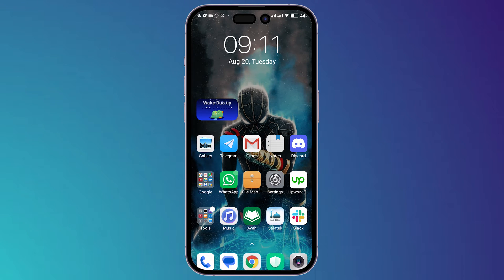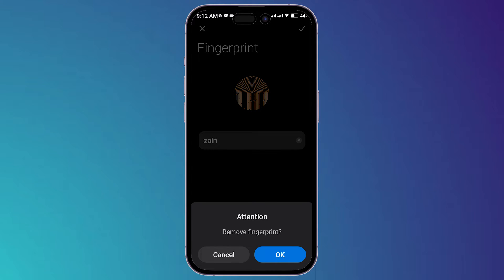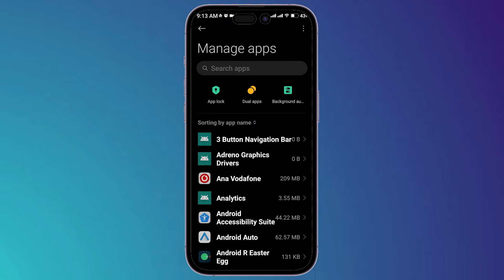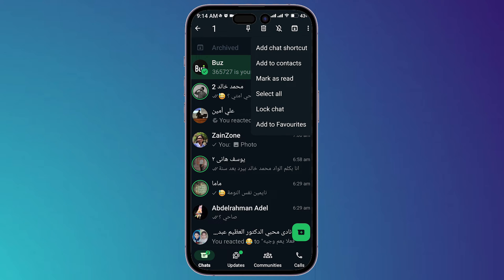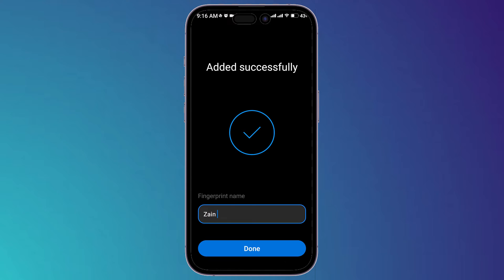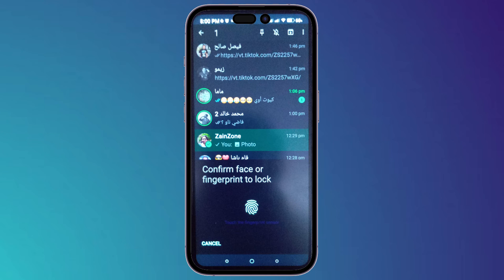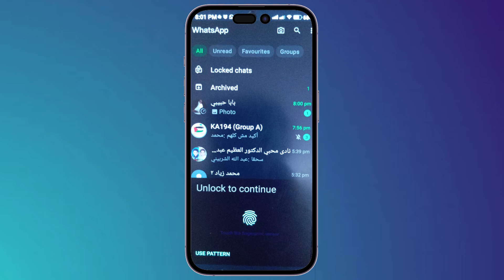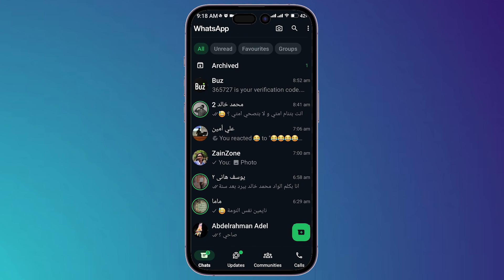How To Lock WhatsApp Chat Without Fingerprint | How To Use WhatsApp Chat Lock